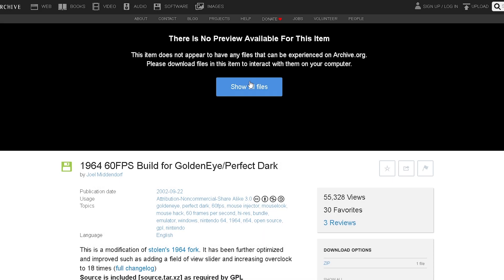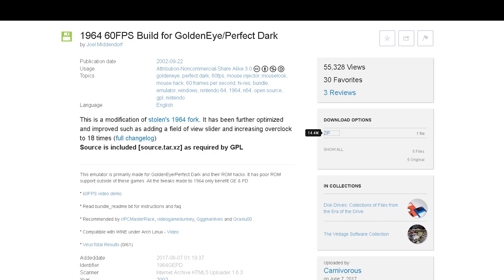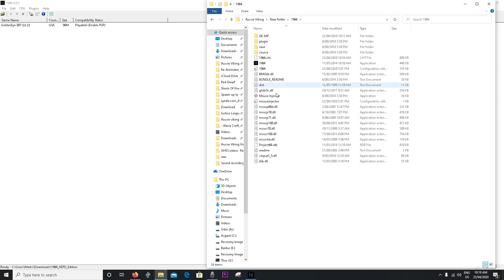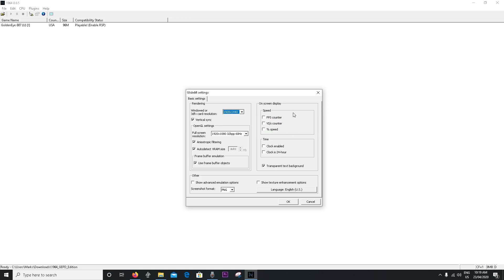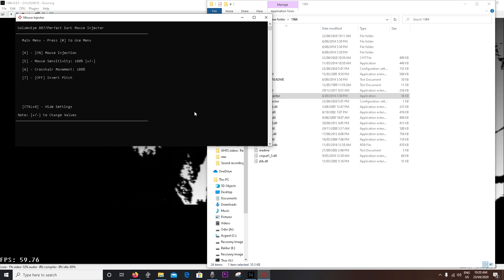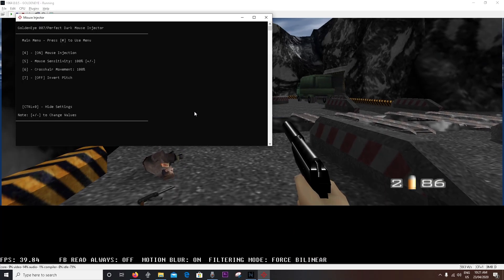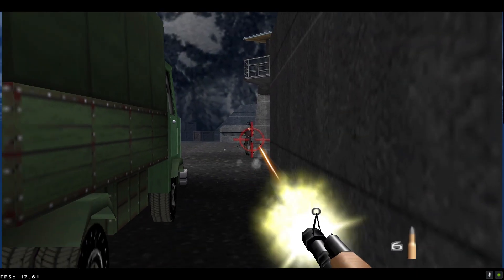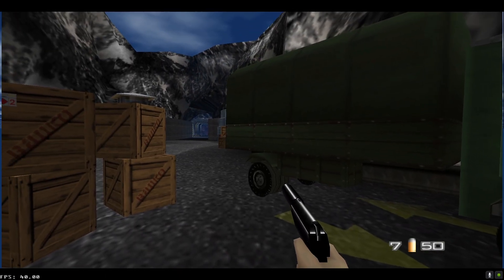Installing Golden eye 64 and rom with mouse support tutorial